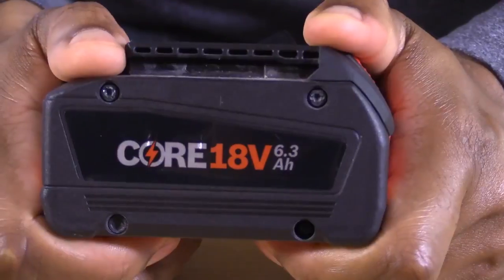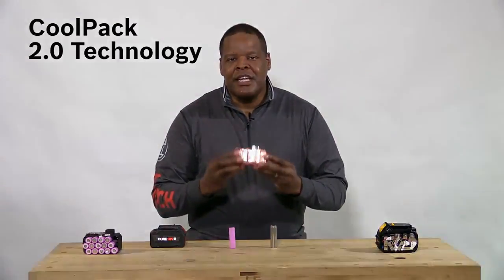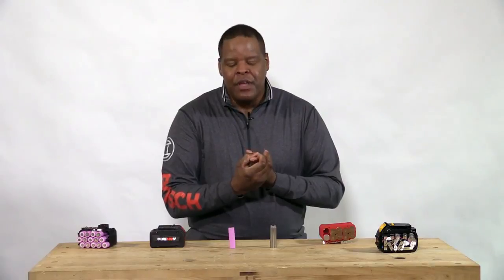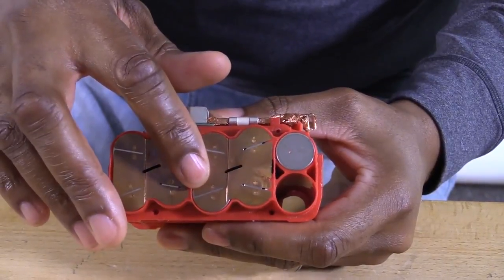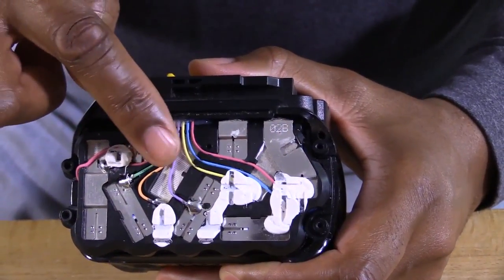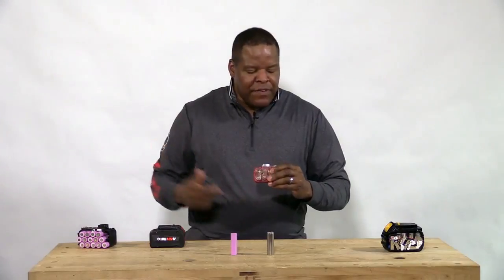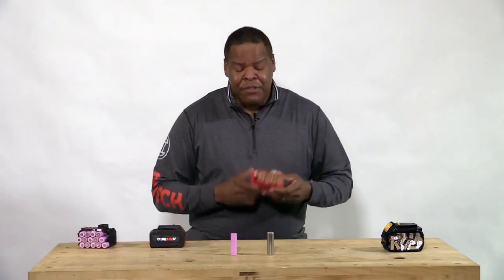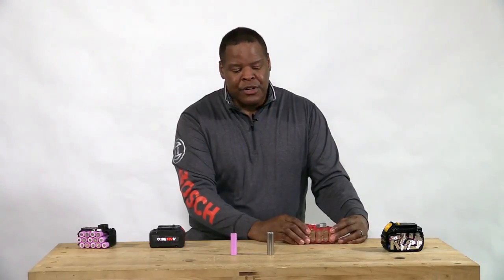Bosch CORE18V 6.3 Ah Li-ion batteries w/ CoolPack 2.0 technology